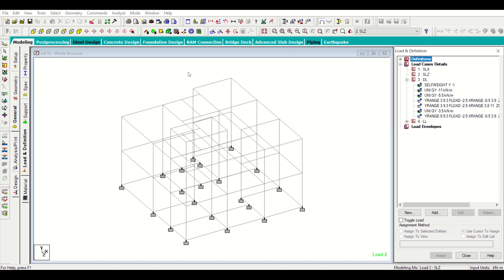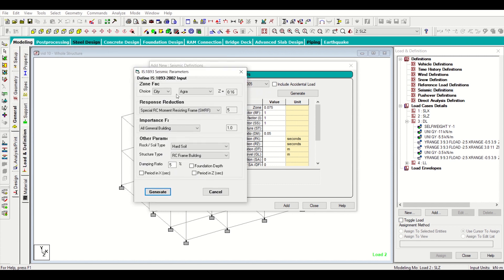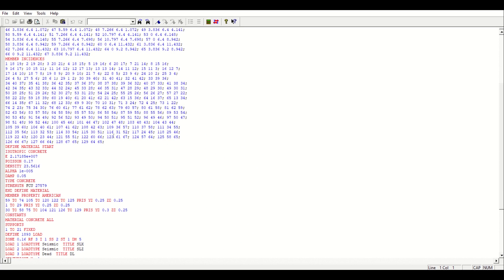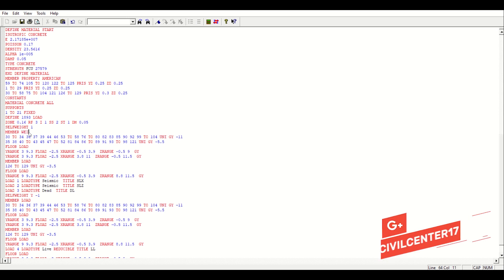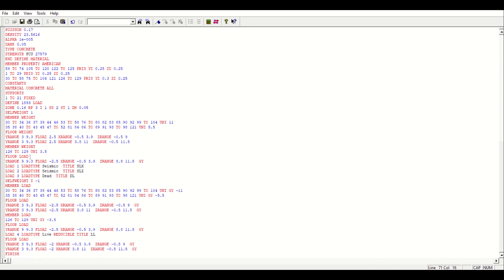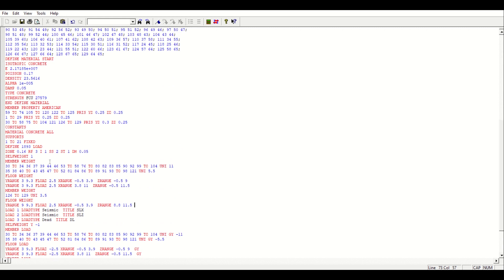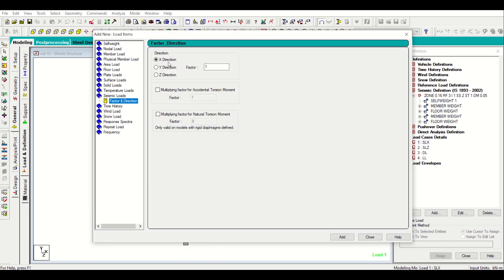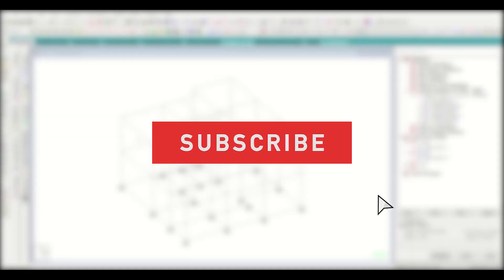STAAD. Pro V8i: 11. Seismic load Analysis of G+1 Building Using Staad Pro V8i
We have started a tutorial series on STAAD. Pro V8i. In this video we will cover all the steps of applying seismic load in STAAD. Pro which will help you to design a building.

In this video we have demonstrated how to assign Seismic loads to our G+1 Building Model.